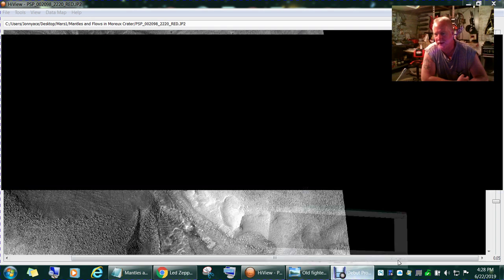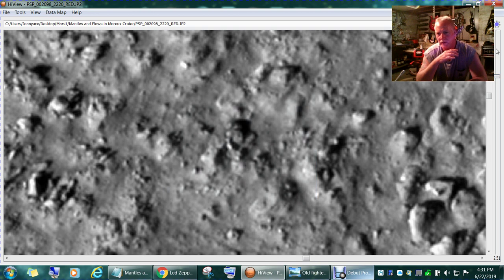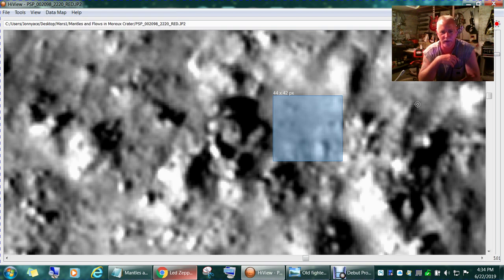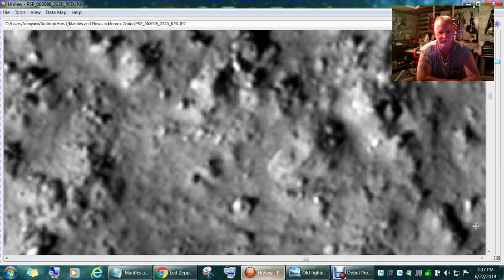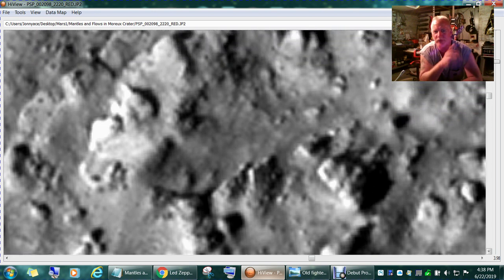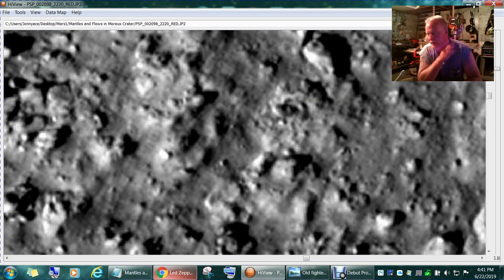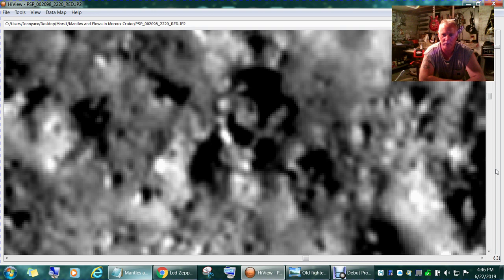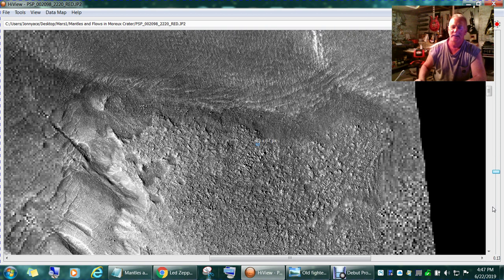WW1/WW2 Fighter Pilot On Mars!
JP2 Black and White Map Projected 1276 MB.
Here are the coordinates for the area that we reviewed
x22144, y29756
Yall take care. Jon